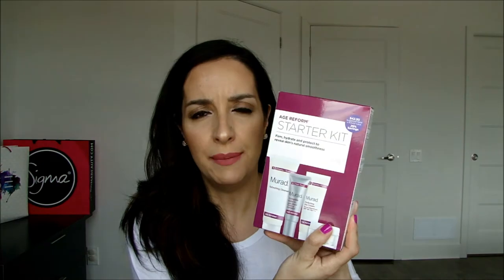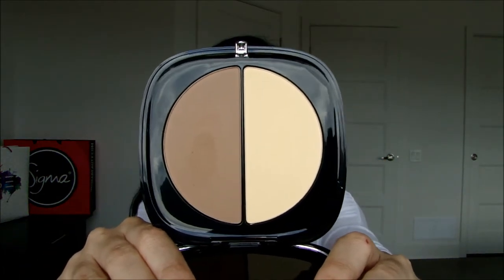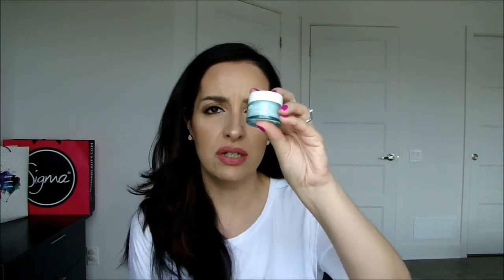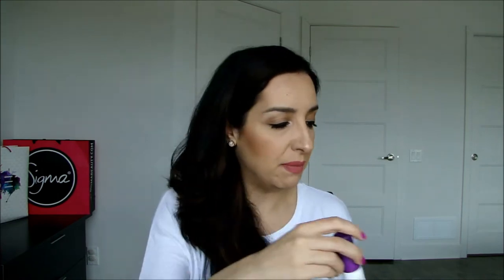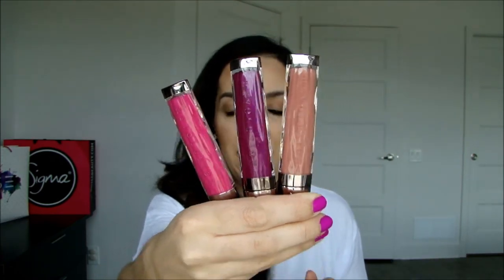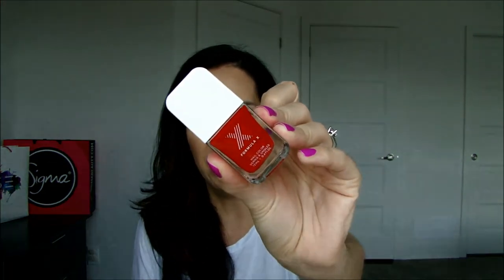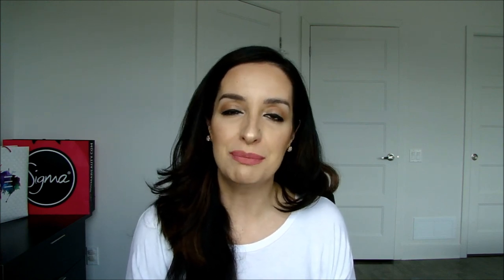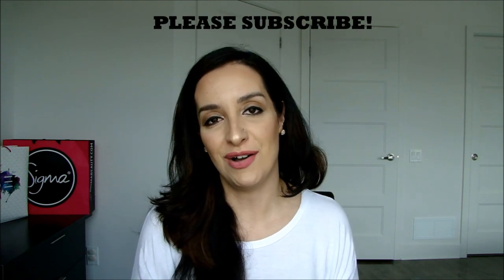Sephora VIB Haul (Urban Decay, Make Up For Ever, Too Faced Marc Jacobs, Becca, Kat Von D)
Hey guys, i hope you enjoy my BIG Sephora haul. The next sale will probably be in November.

Products mentioned:
Murad starter kit age reform
Marc Jacobs--light filtering contour powder 40 MIRAGE
Laura Mercier--eye art artist's palette
Too Faced--natural matte palette
Bite--watercolor lip gloss library
Smashbox--photo finish primer water
Origins--eye doctor
Urban Decay--all nighter makeup setting spray
Make Up Forever--skin equalizer smoothing primer
                                                hydrating primer
Urban Decay--high-gloss lipgloss liar, scandal, vice
Make Up Forever-- artist plexi-gloss 207, 209, 101, 200
Becca--shimmering skin perfector opal, moonstone
Becca--eye tint vicuna, romanticism
Kat Von D--shade light eye palette
The Balm--marylou manizer

I forgot to mention that i also repurchase the solid from beautyblender